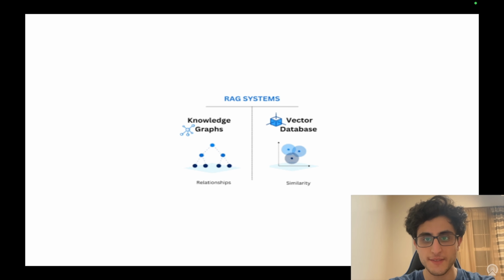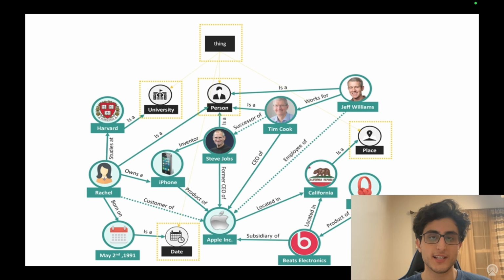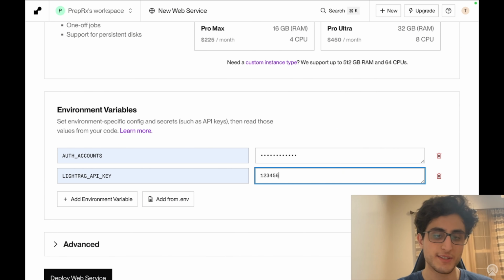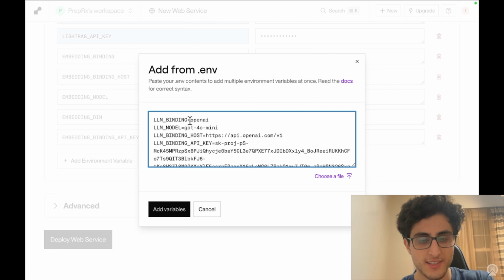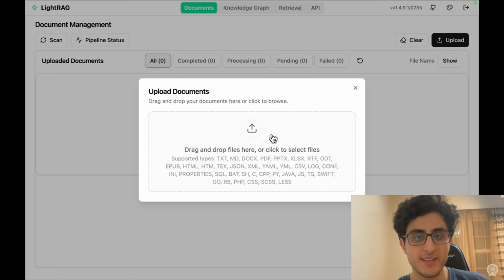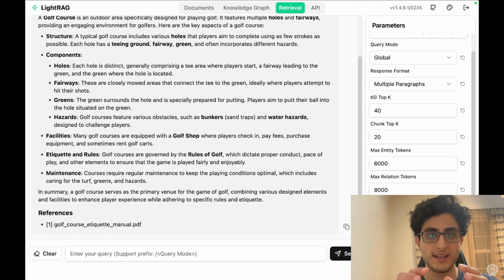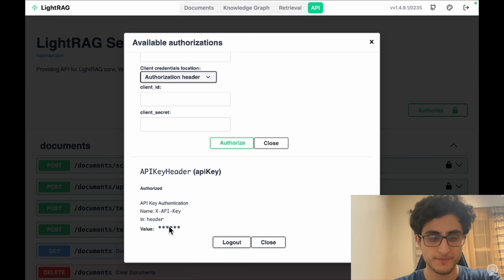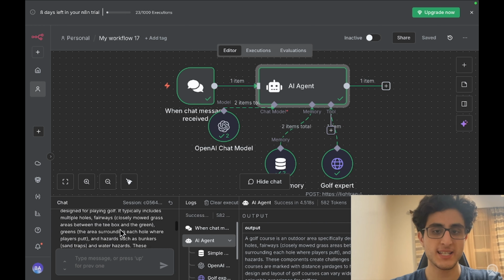Make your AI Agents 10x Smarter with GraphRAG (n8n RAG)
In this video, I explore how to elevate your AI agents by integrating Knowledge Graphs with Retrieval-Augmented Generation (GraphRAG).

Unlike traditional AI search, which often overlooks context and relationships between pieces of information, this approach gives your AI a deeper, structured understanding of your data — enabling more intelligent, precise, and contextually aware responses.